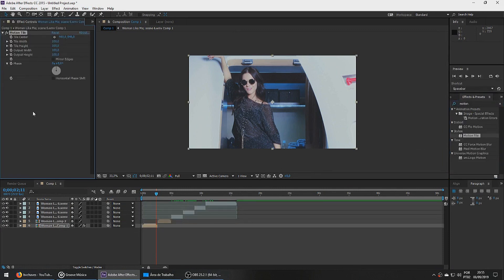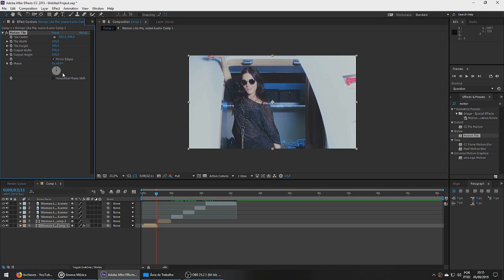#45 Tutorial | Zooms (AE)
Hey guys! This tutorial was a request, so I hope it is helpful to y'all!!

I pressed the letter "S" to have the scale show up at 0:46s

This is a bit of a preview of my next video :D